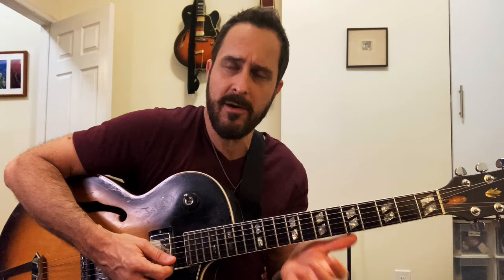Jonathan Kreisberg "Drop 2" improvisation and lesson excerpts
Excerpts from the latest video lesson at "Explorations of Note".   ( LINK BELOW for full lesson and PDF) In this lesson we will explore a more in depth and clearer approach to the what, how, and most importantly the WHY involved in using a chord voicing system that could quite possibly be called any harmonist's best friend. The “Drop 2” is a commonly misunderstood and VERY useful structure that every musician should fully master. This lesson will serve as a great foundation for players of all levels and finishes with an advanced etude for a glimpse of the possibilities available to those that master the concept.  Includes 10 pages of PDF (including TAB.)